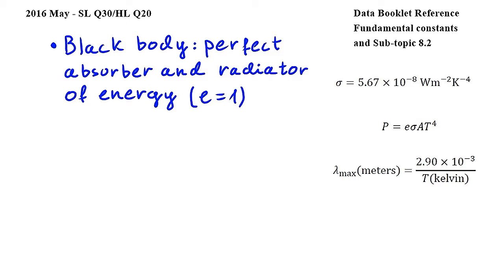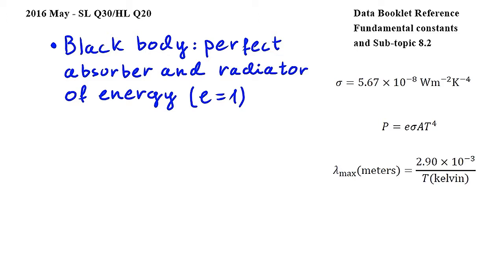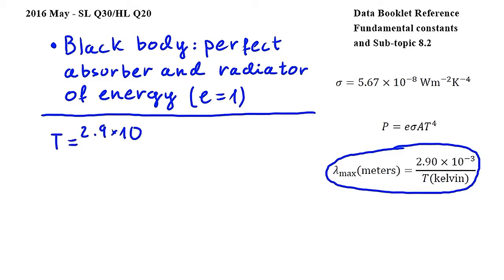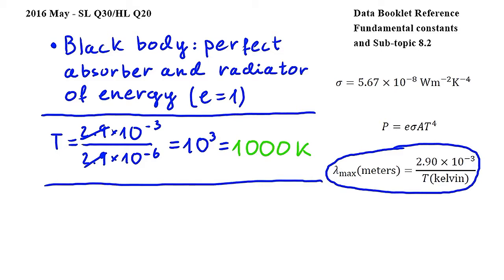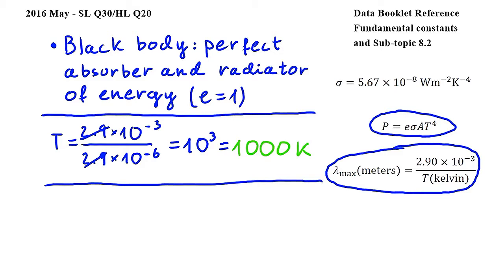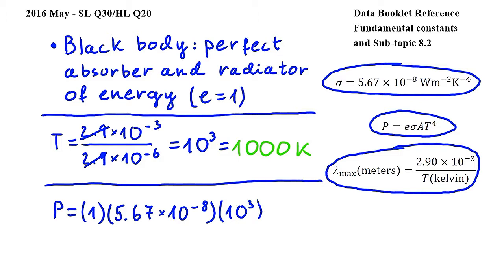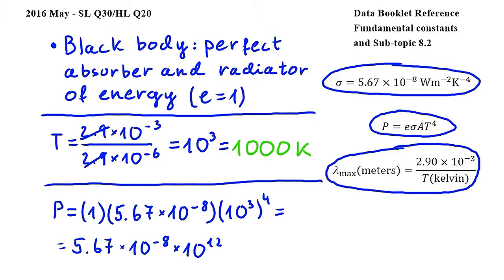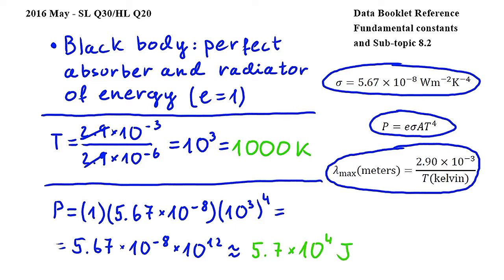SL Q30/HL Q20 - IB Physics May 2016 exam, Paper 1